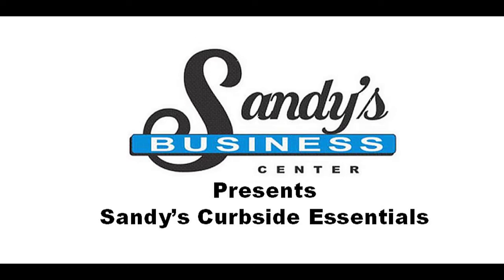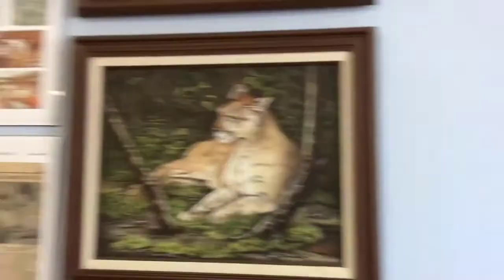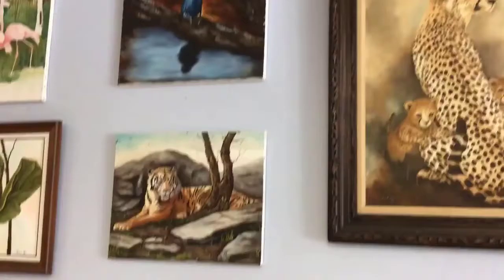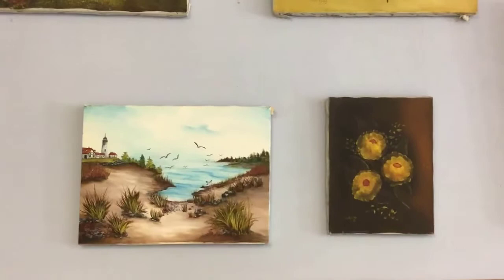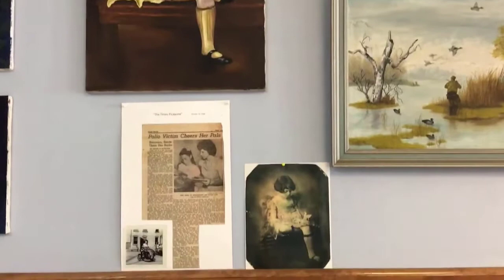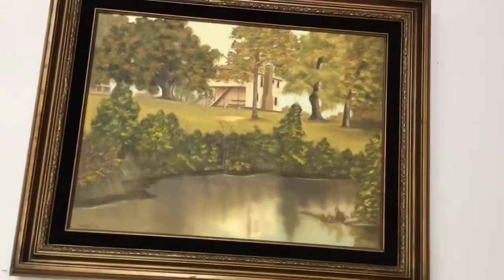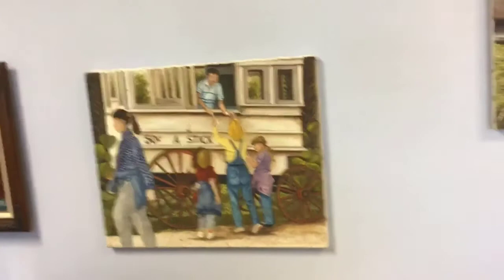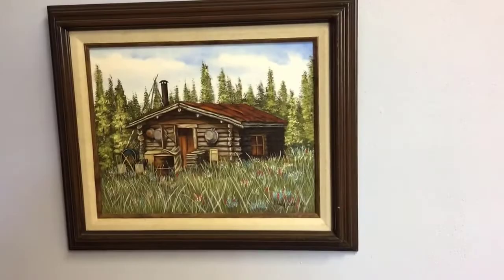Linda Lee Art on Sandy's Curbside Essentials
The late artist Linda Lee Henderson-Johnson (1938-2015) left a legacy of beauty in her work. Many of her paintings are on display at Sandy's Business Center. Enjoy this tour of her work on Sandy's Curbside Essentials.